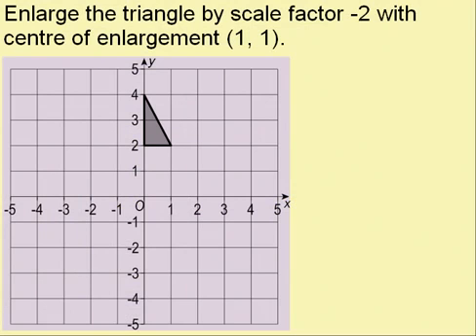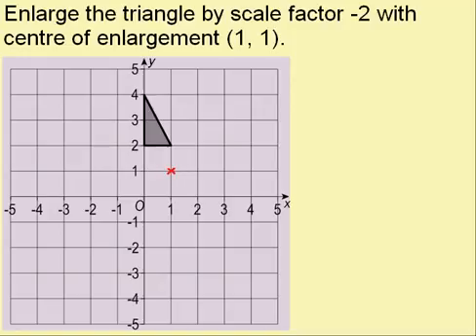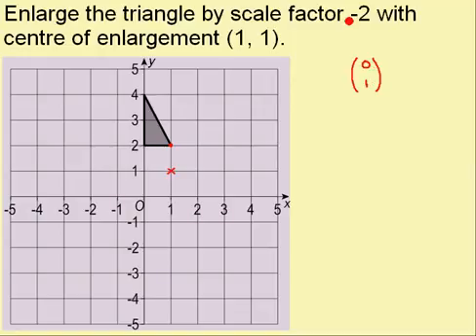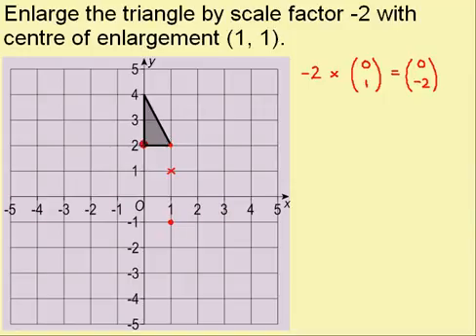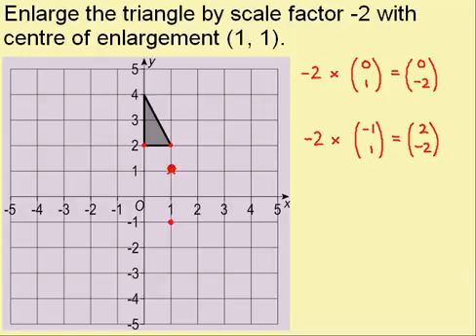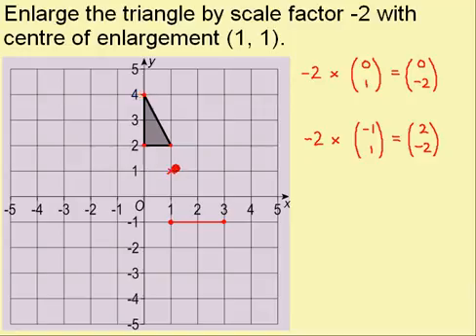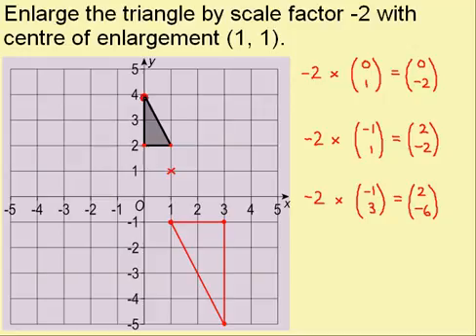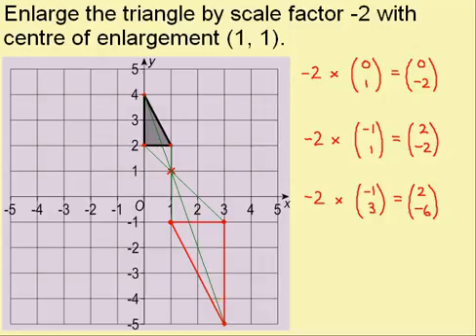March 29, 2017(3)